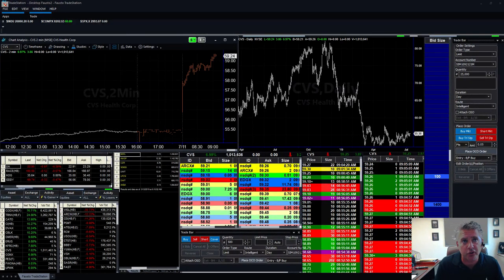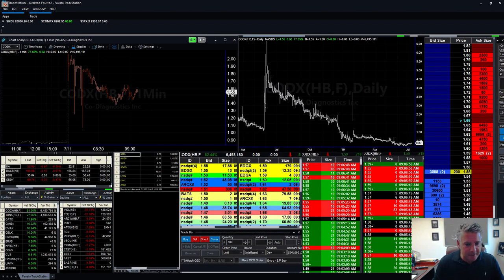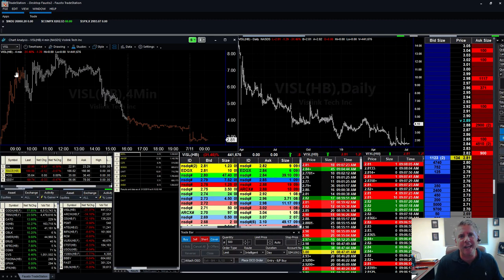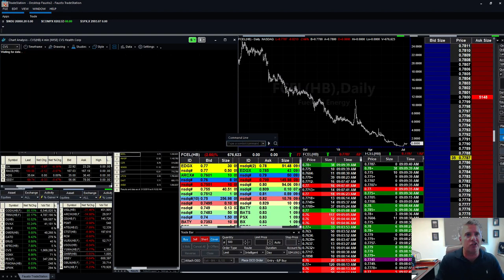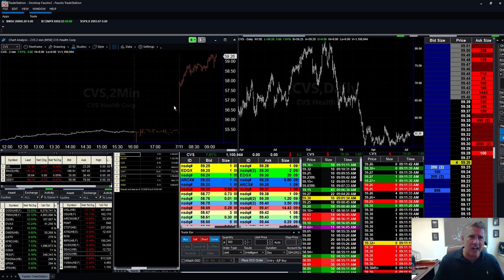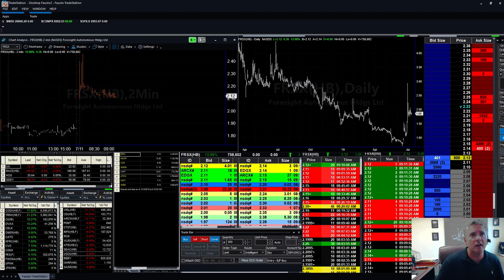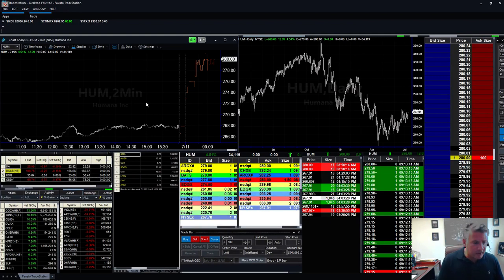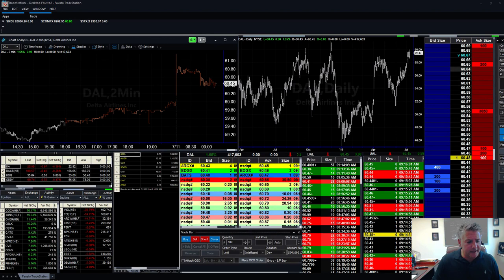Day Traders watching CVS in Thursday's Pre-Market